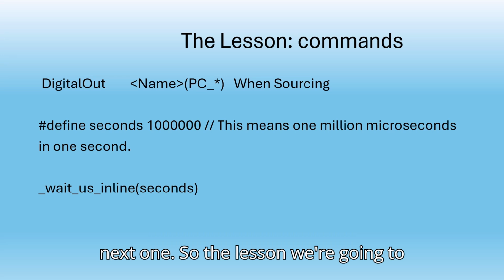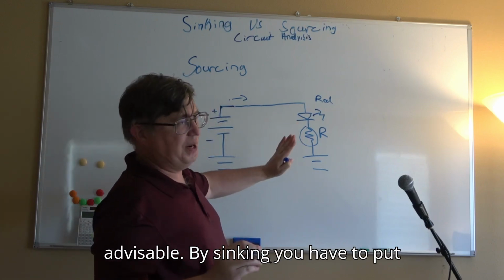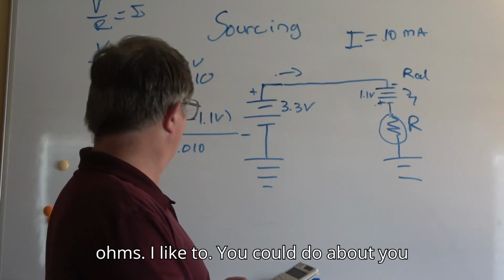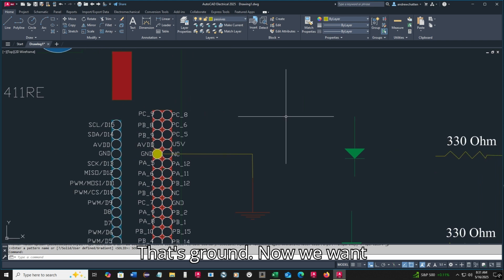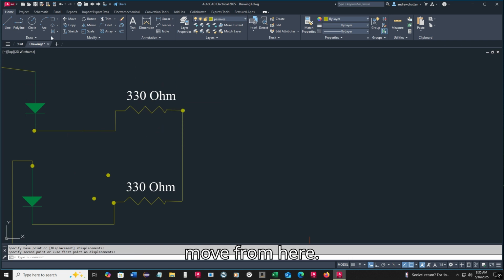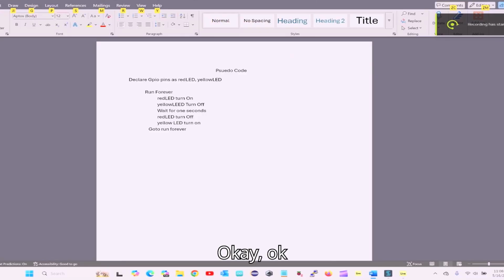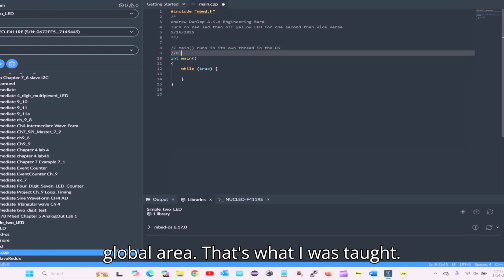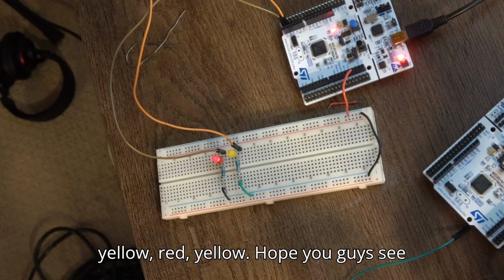Hook up Two Diodes with an Embedded System.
This video was made with Clipchamp, Autodesk, MBed Studio, and Ableton.
This video is very extensive look on the designing a two LED system for Nucleo - 64 boards
There musical intro, Lesson on sourcing and sinking systems, Computer Aid drawing for design,

Timecodes
0:00 - Introduction
1:02 - PowerPoint lecture
3:35-Sink verse Source
10:27 - AutoCAD Design
20:01- Code Talk
27:20- Proof of Concept.
28:41 - Disclaimer

                                                                              Work cited
Dogan Ibrahim.  Arm-Based Microcontroller Projects using Mbed. Cambridge, MA.
Newes.2015.print

Rob Toulsan and Tim Wilmshurst.  Fast and Effective Embedded Systems and Design. Cambridge, MA. Newes.2019.print

NucleoMicrocontroller.pdf on the internet